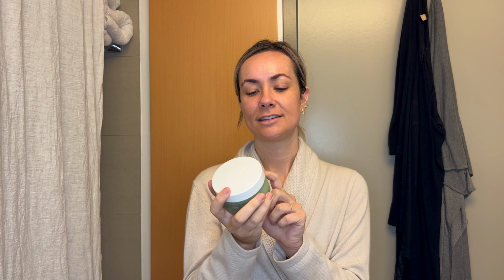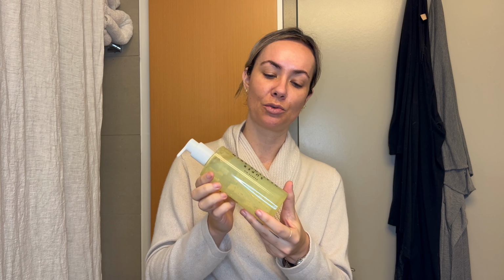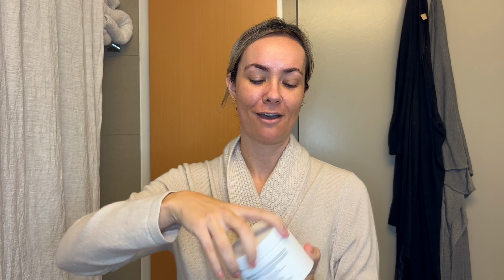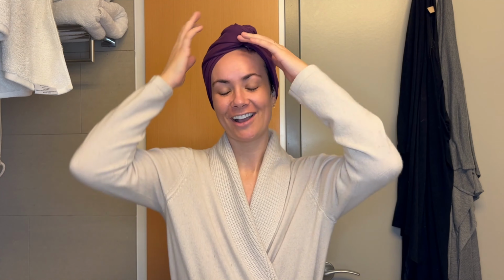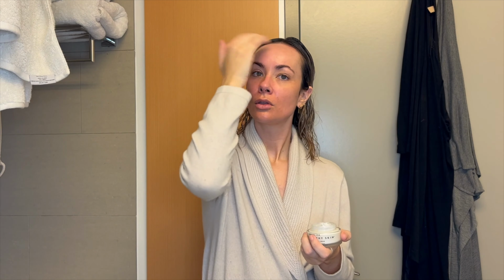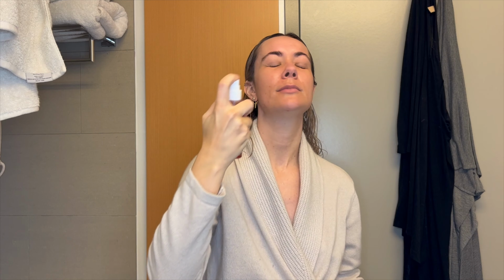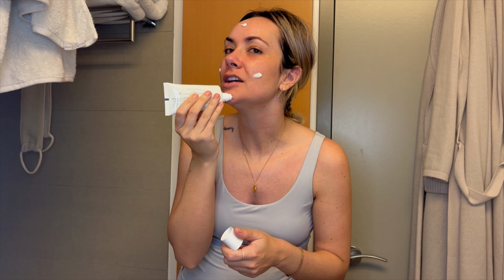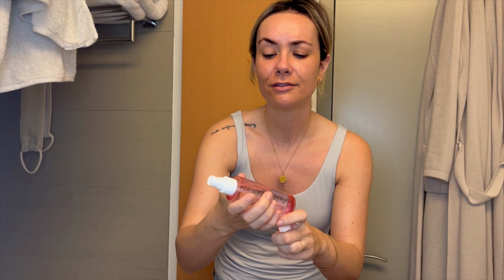My Day/Night skincare routine using Beauty Pie products (and more…)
I take you step-by-step through my morning and nighttime skincare routine. Most of the skincare products I use are Beauty Pie…because I truly feel that Beauty Pie skincare is where you get the most bang for your buck. They really have made such a difference in my skin. But there are others that I love as well!

Everything I mention or am wearing is linked down below. And if you don’t know much about Beauty Pie or what it is, I recommend you watch my Beauty Pie 101 video below.

BEAUTY PIE VIDEOS

SHORTCUTS

Products I use (0:00)
Morning Routine walkthrough (8:08)
Night Routine (14:09)

MORNING PRODUCTS

NIGHT PRODUCTS